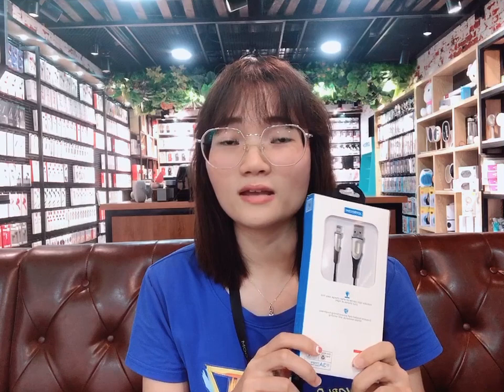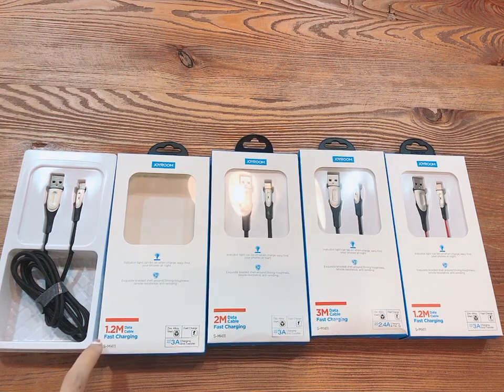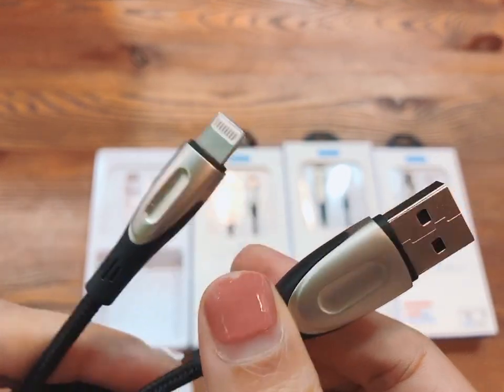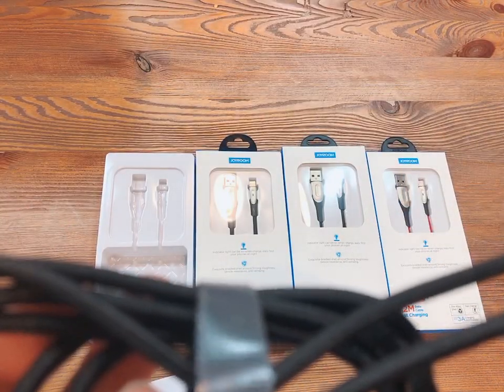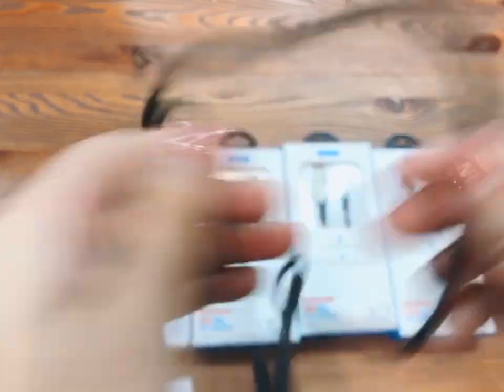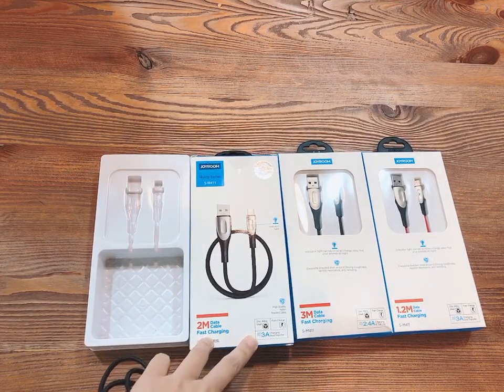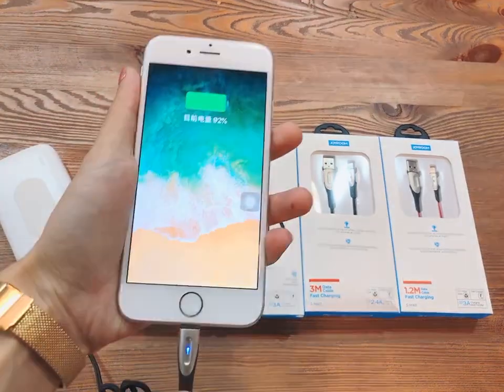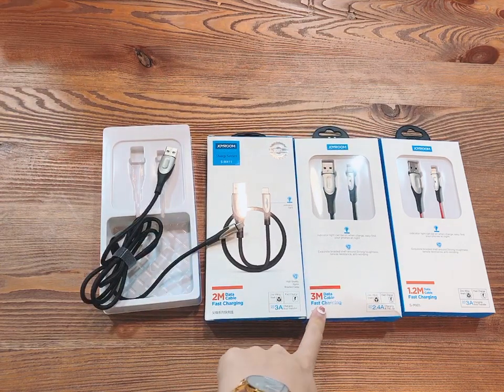JOYROOM S-M411 Sharp Series 3A Fast Charging cable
1.3A high current fast charging

2. The indicator light help you  to find the phones  at night.

3. Aviation grade zinc alloy, higher hardness, more wear resistance, more corrosion resistance

4.meticulous  braided shell, strong toughness, tensile resistance, anti-winding